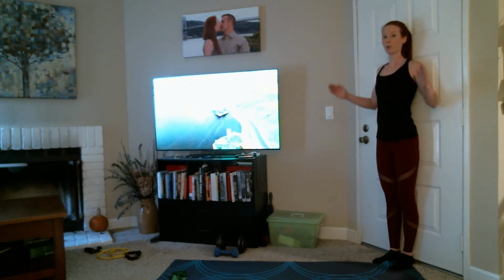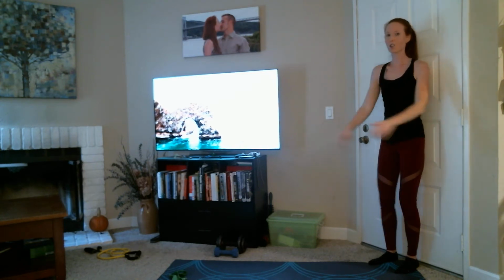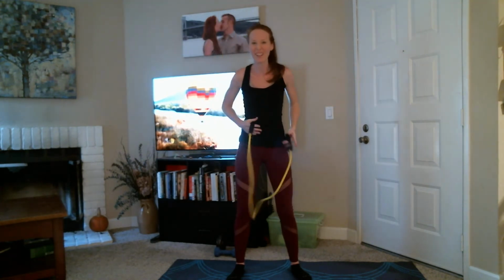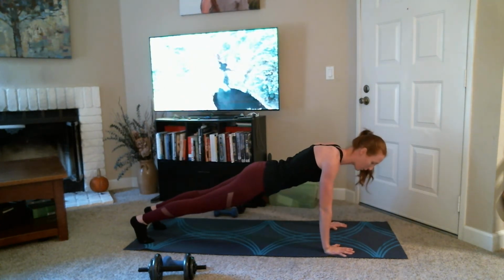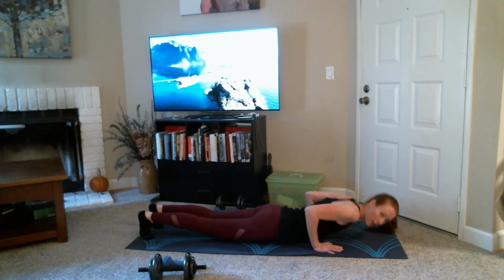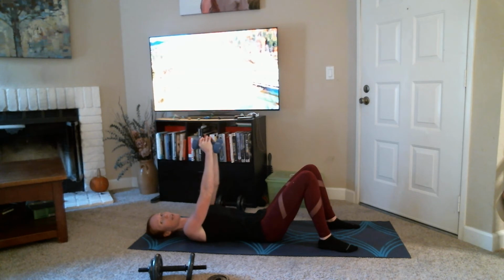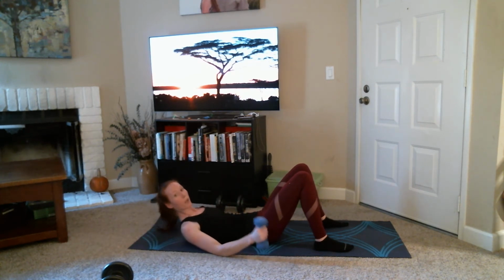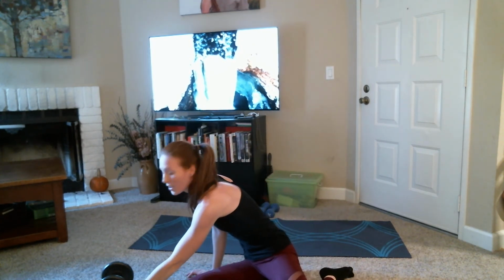Quick Chest Workout